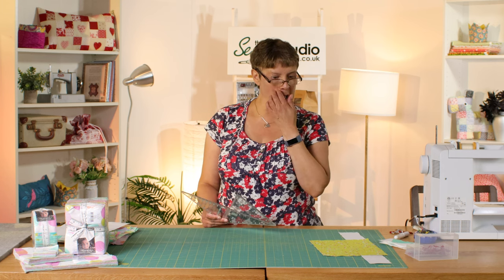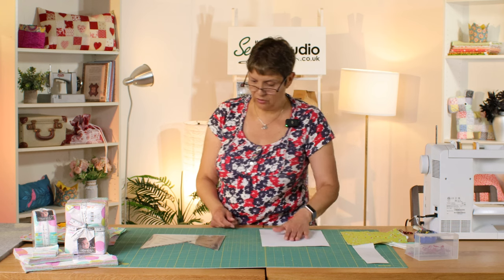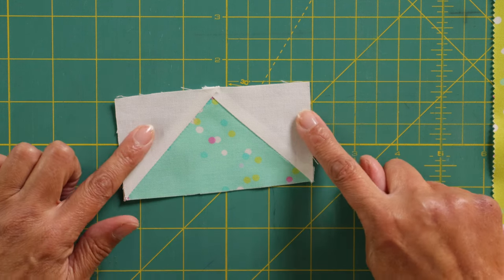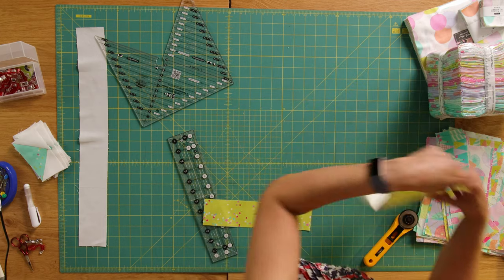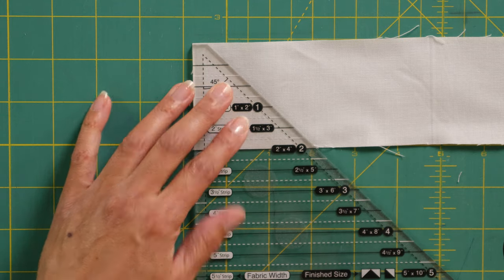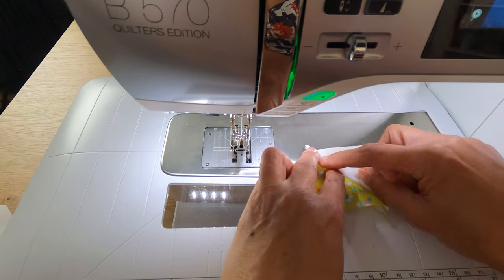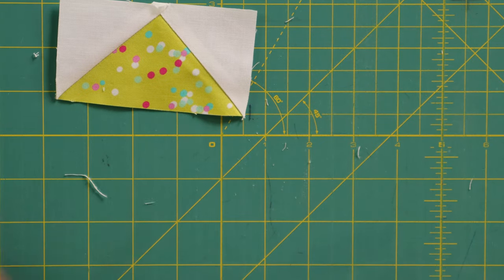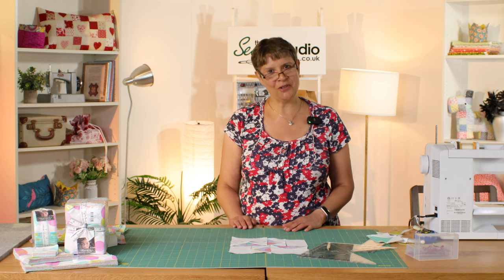How to make a Flying Geese Block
Using Moda's Soiree fabric, Jeanette shows us how to use the Flying Geese Creative Grid Ruler. It is perfect for cutting half and quarter square triangles, as well as creating the much-loved flying geese block. Stay until the end where we show you some different layouts for the block.